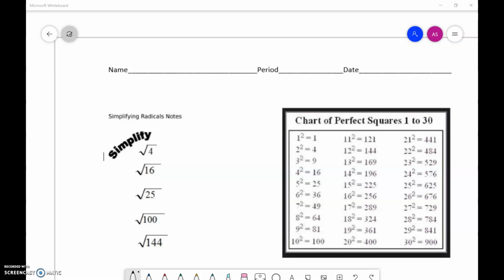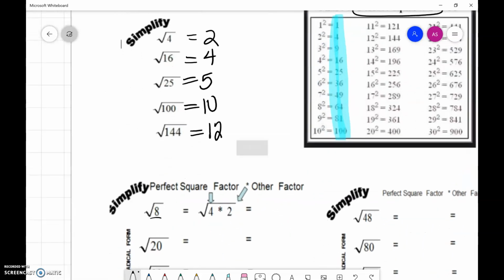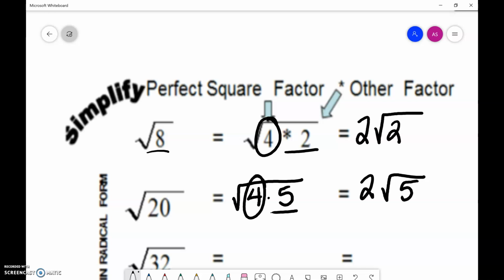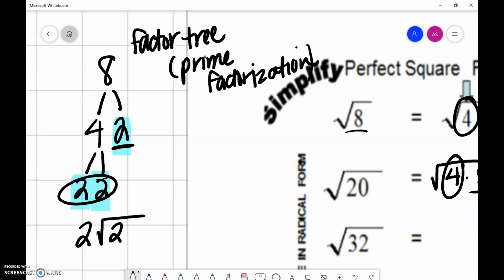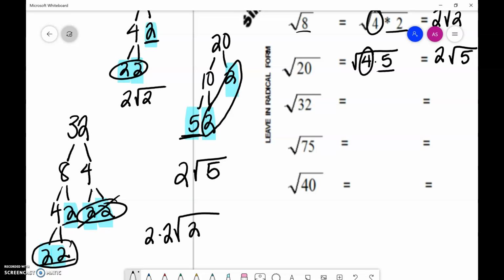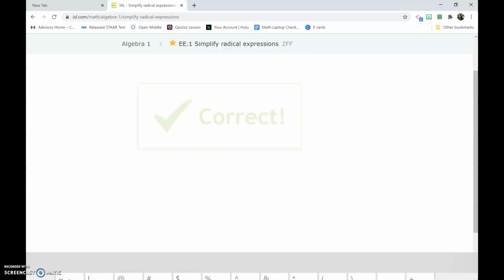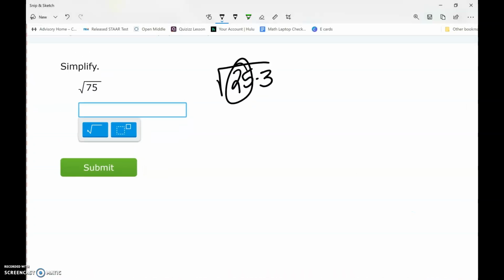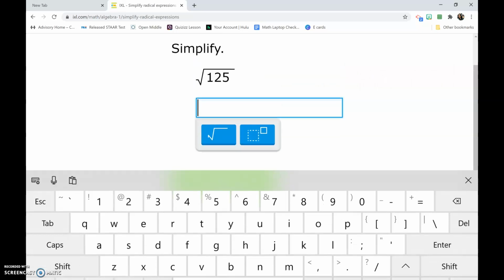Simplifying Radical Notes and IXL examples